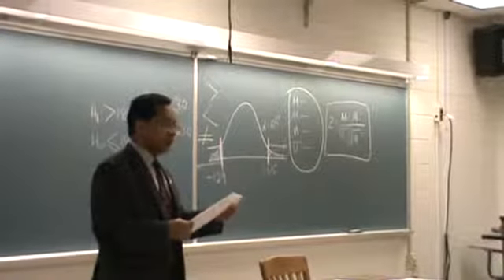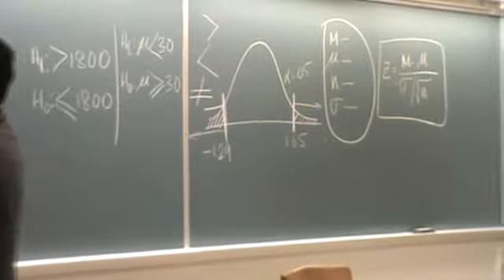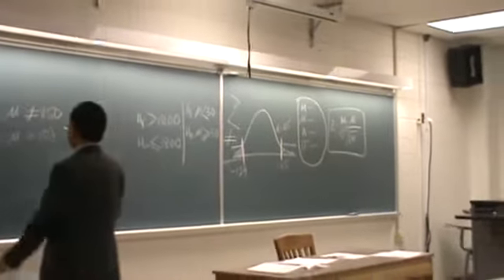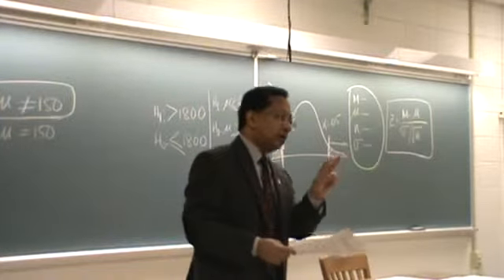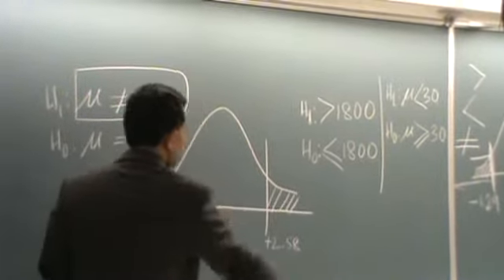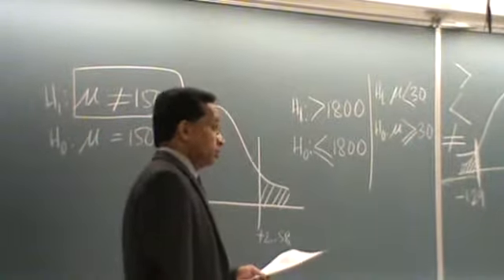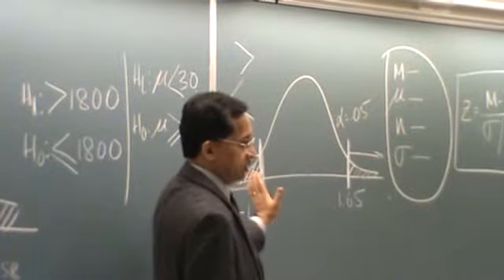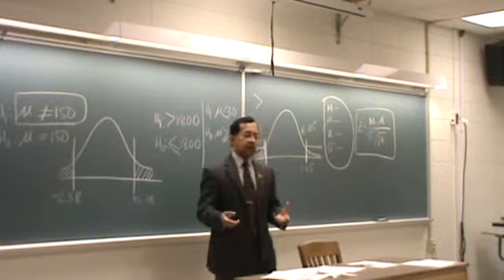CHAPTER 8 MORE VIDEOS Part 4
CHAPTER 8 MORE VIDEOS Part 3